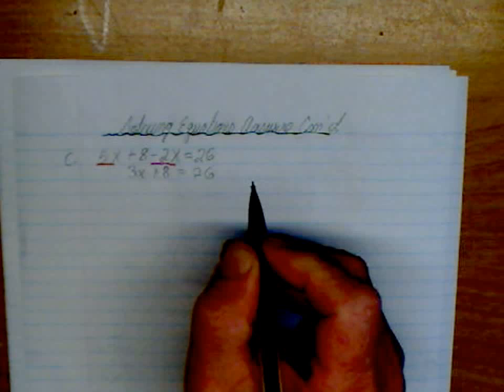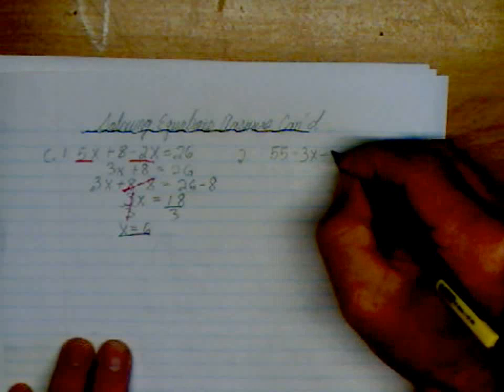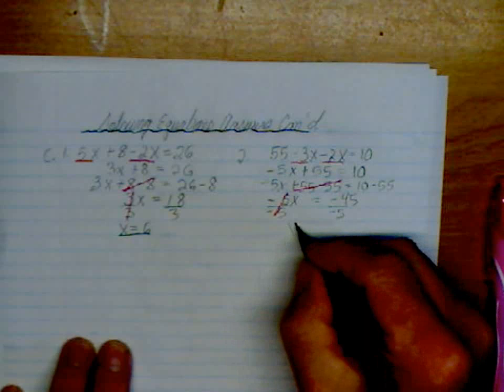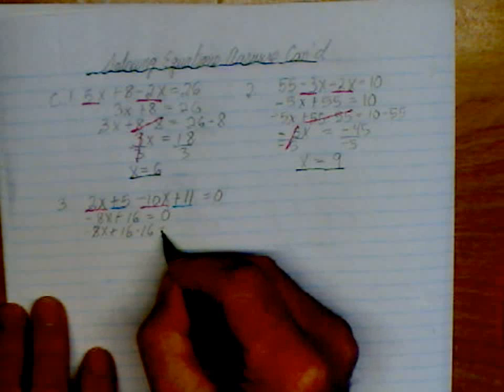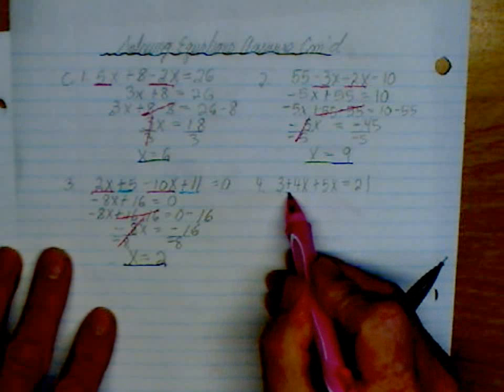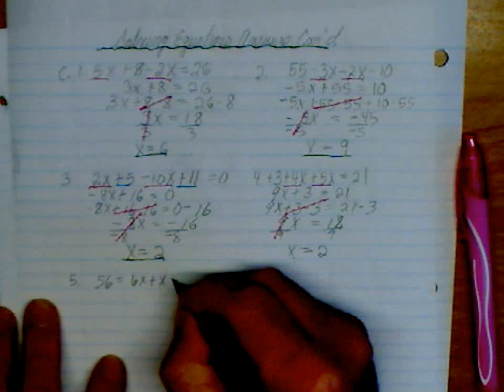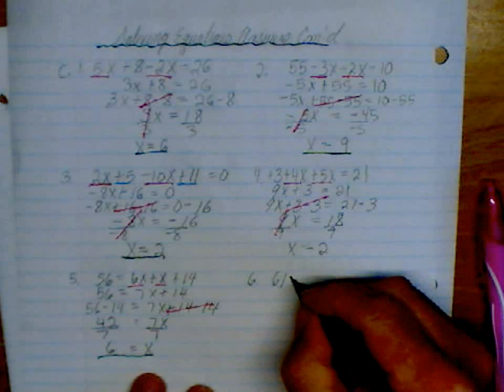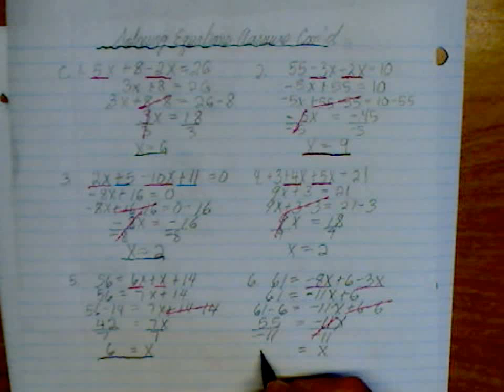Solving Equations C1 6